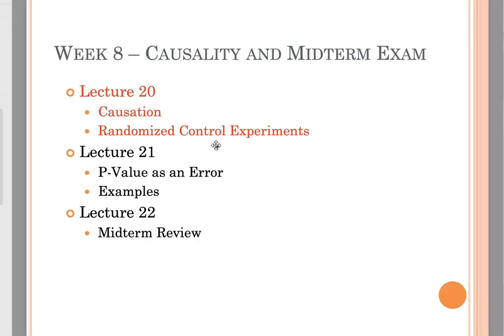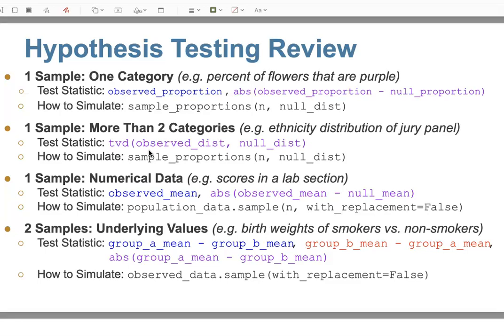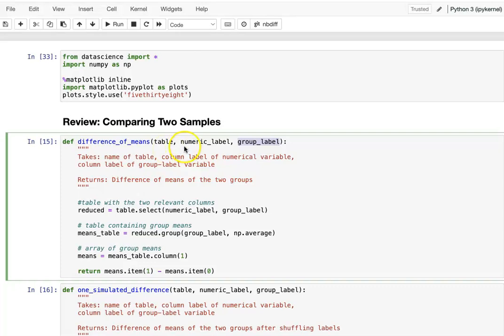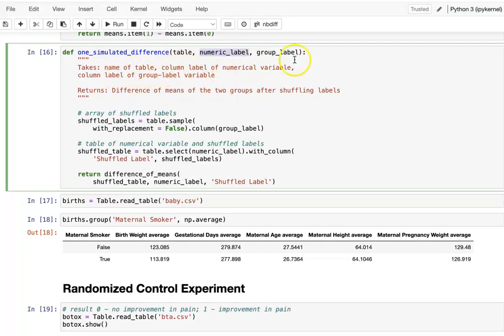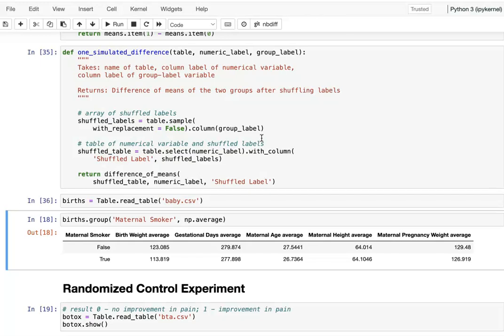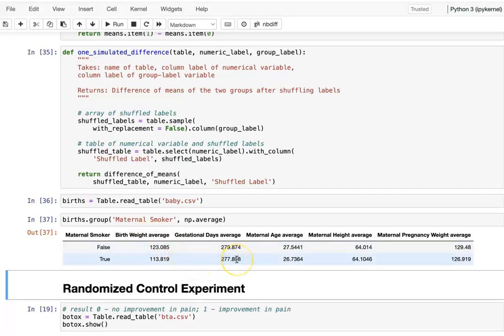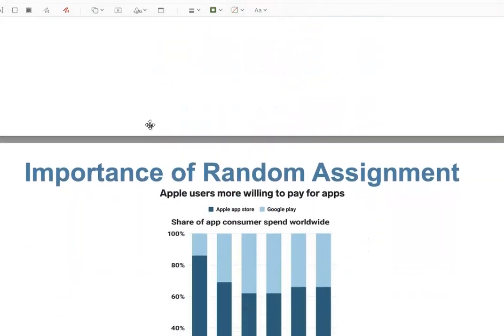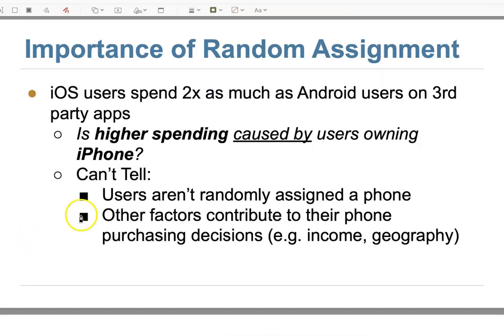COMSC156Lecture20 1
Lecture 20 - Causality
A/B testing review and the importance about the random assignment